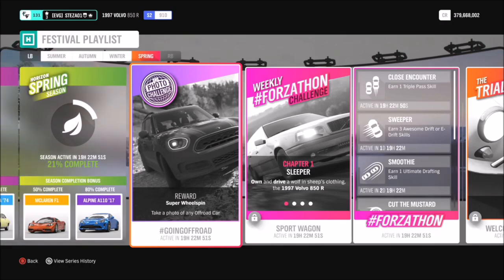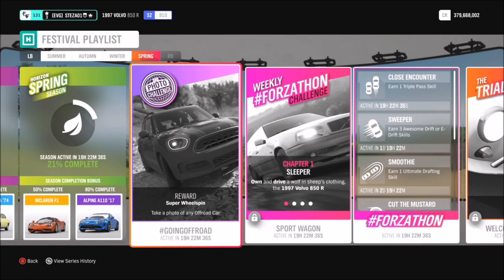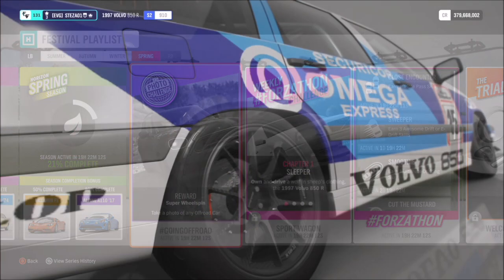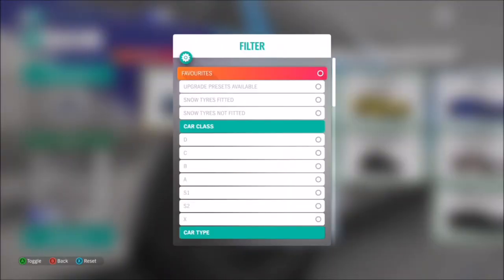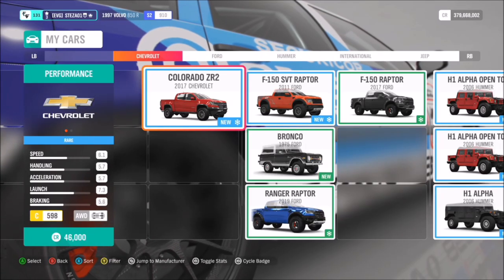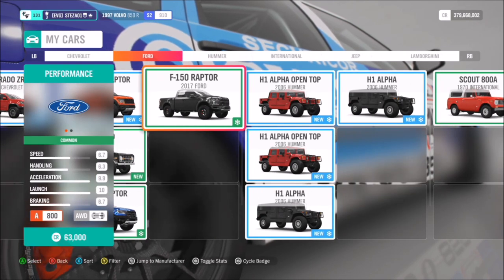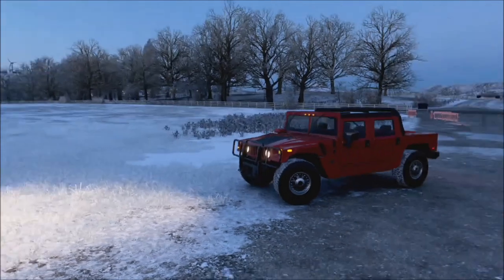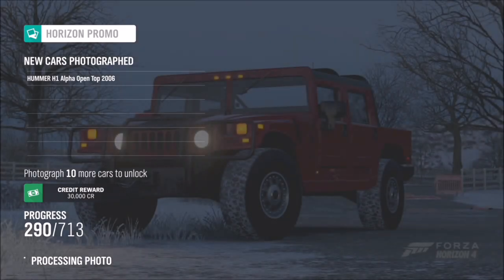Forza Horizon 4 - Photo Challenge Guide Week 12 - GOINGOFFROAD - Offroad Vehicle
This weeks Photo Challenge is really really easy, as it just wants you to take a photo in any OFFROAD vehicle.